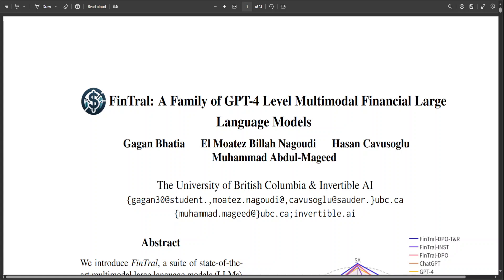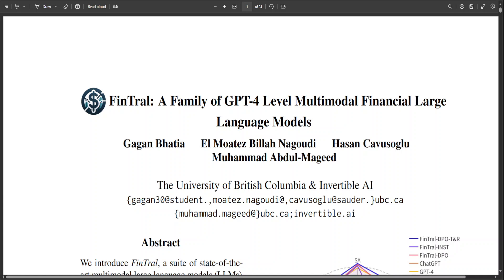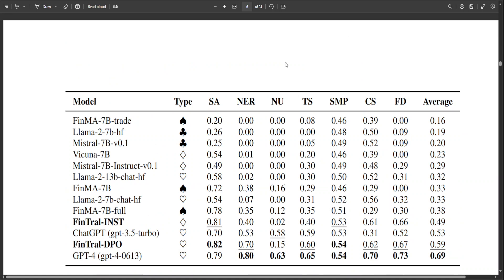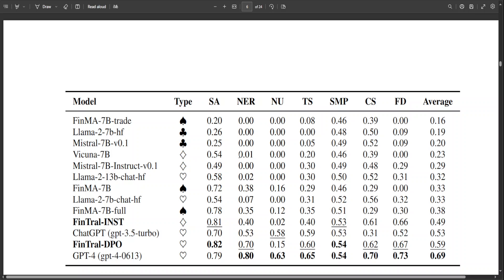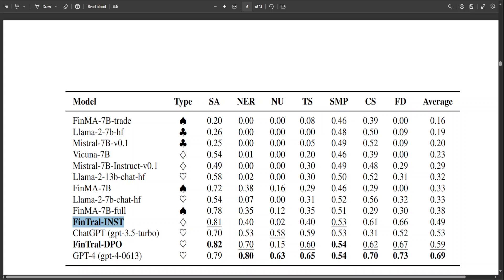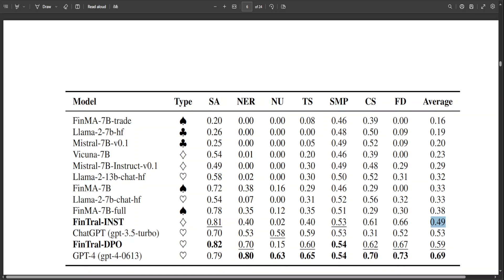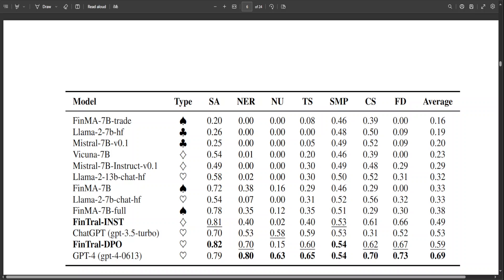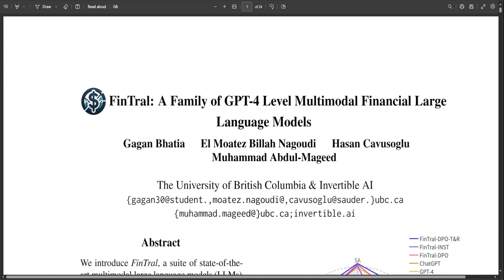FinTral - GPT-4 Level Multimodal Financial LLM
This video introduces FinTral, a suite of state-of-the-art multimodal large language models (LLMs) built upon the Mistral-7b model and tailored for financial analysis.